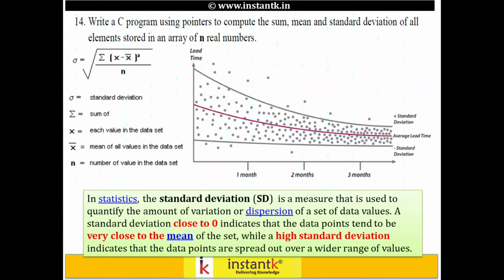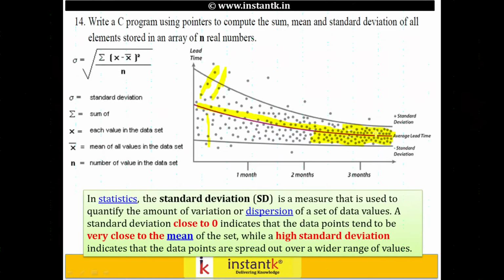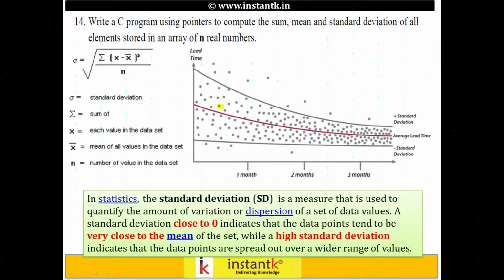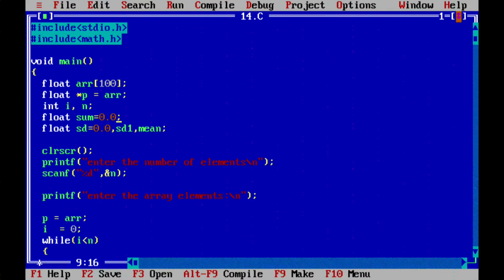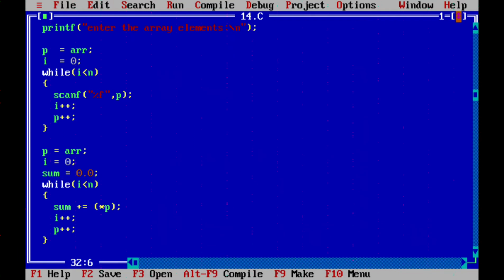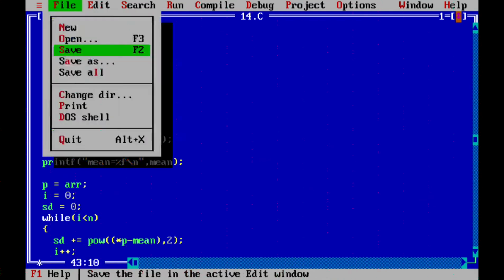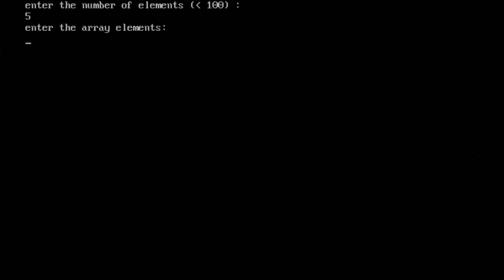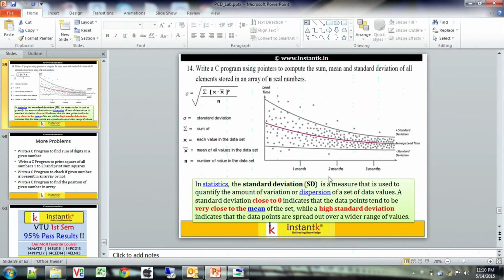Buy@+91 8088 700800: [Prob14] 14CPL16 BE VTU Computer Programming Lab : Algo + C Code 14PCD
The Video covers all 14 Problems, Algorithm flowchart and demonstration on Turbo C + Viva Questions.

COMPUTER PROGRAMMING LABORATORY
Sub Code: 14CPL 16 / 14CPL26 IA Marks : 25

Write a C program using pointers to compute the sum, mean and standard deviation of all elements stored in an array of n real numbers

Programming in C and Data Structures
INTRODUCTION TO C LANGUAGE
BRANCHING AND LOOPING
ARRAYS, STRINGS AND FUNCTIONS
Functions in C
STRUCTURES AND FILE MANAGEMENT
POINTERS AND PREPROCESSORS